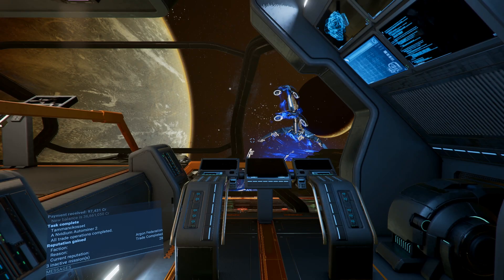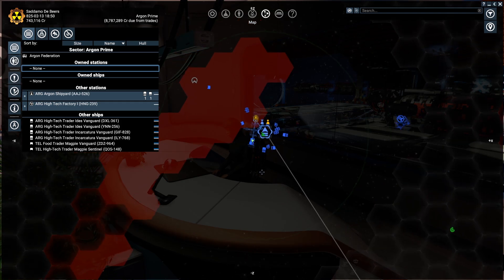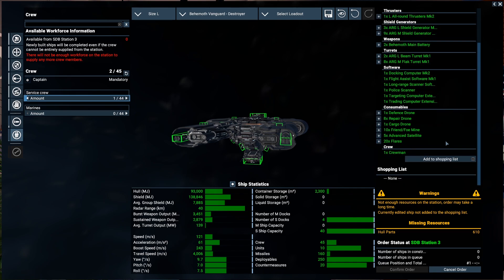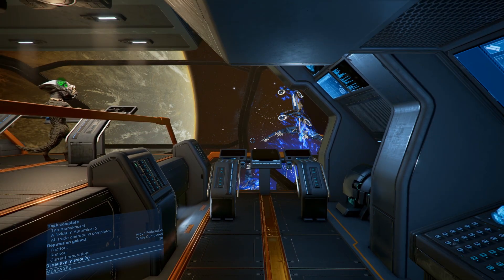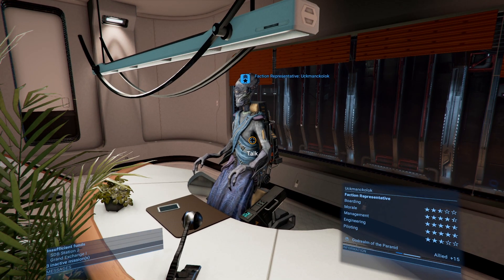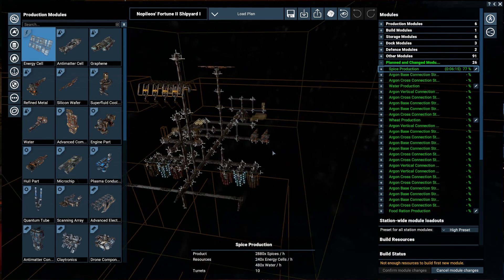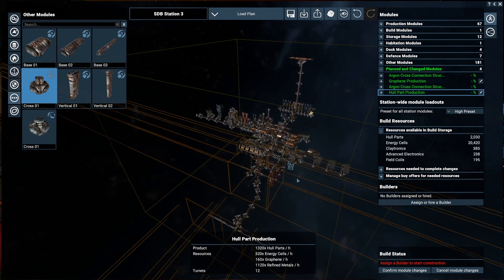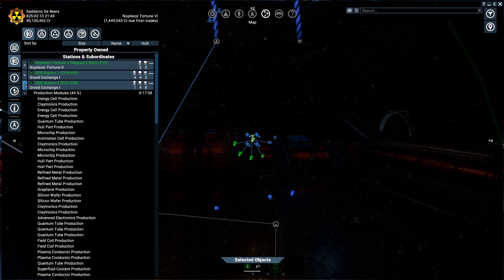X4 Foundations Split Vendetta Lets Play EP 11 Behemoth Vanguard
I am building finally my own ships. Every hour I can build 3 Behemoths. It is so much cheaper to build them in my shipyards compared to the price you can buy them for.

Stationeers Stream on Youtube:
Tuesday and Thursday about 5:30PM

Video like this takes a lot of time to make. I am not paid for this, I do it as my hobby.